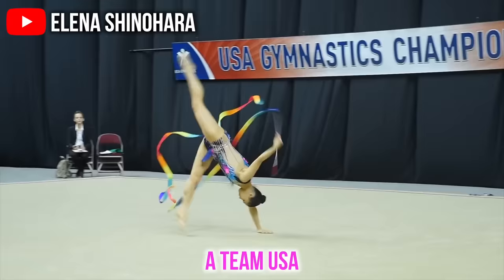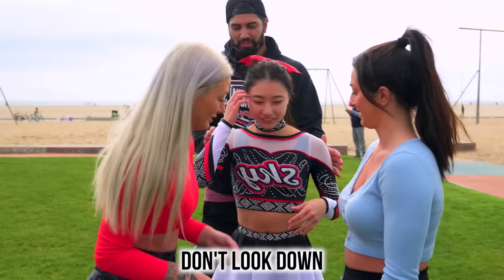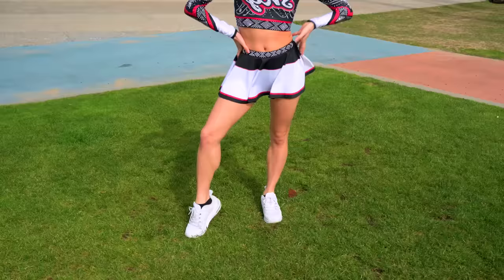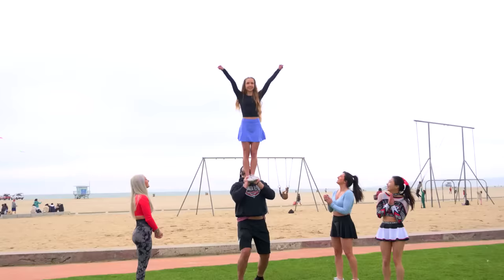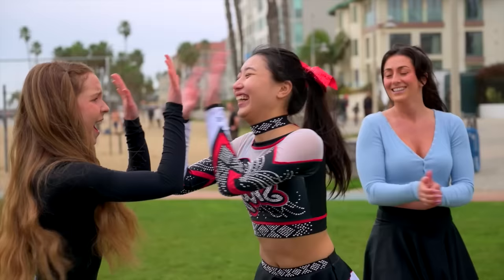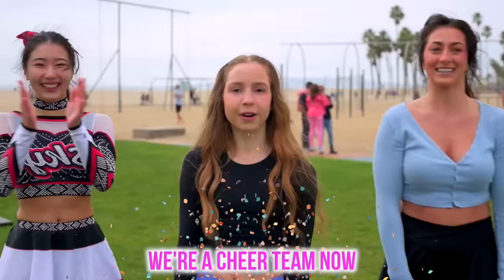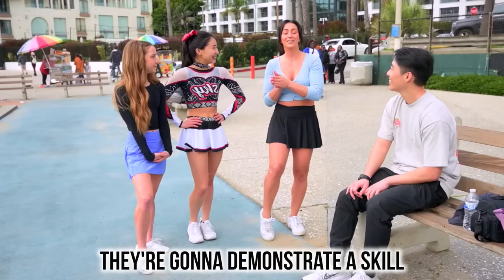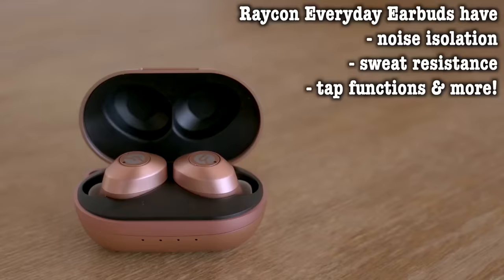Gymnast Tries Cheerleading!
Today I am transforming rhythmic gymnast Elena Shinohara into cheerleader in only one day!